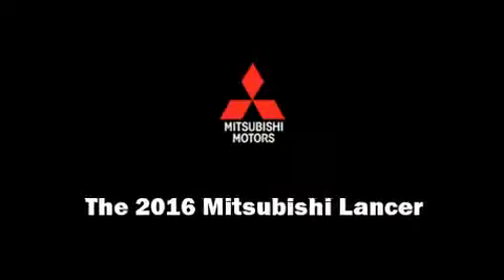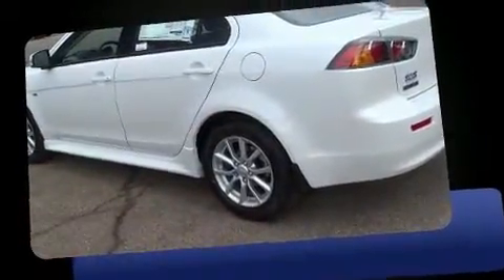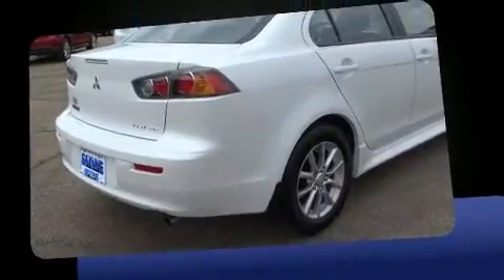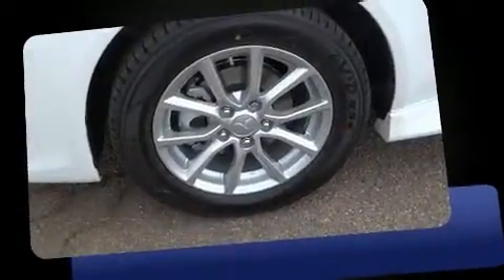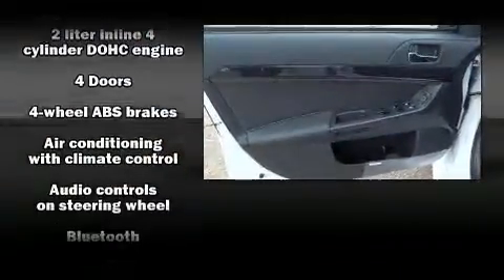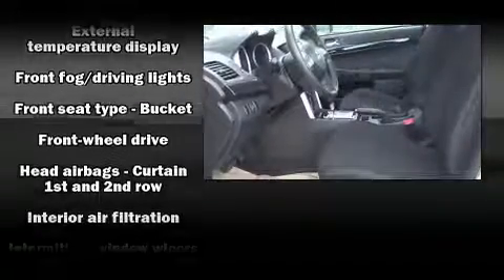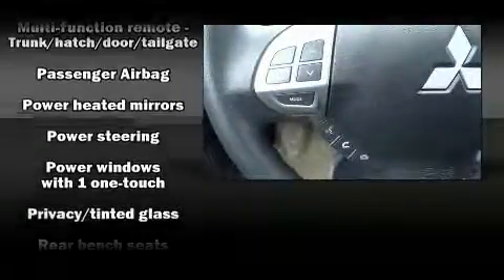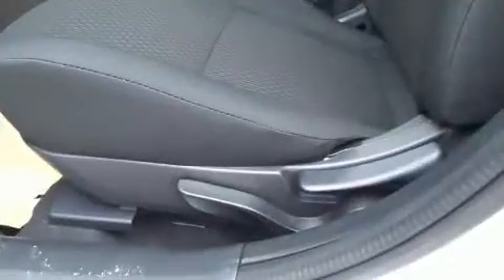2016 Mitsubishi Lancer ES in Thornton, CO 80234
Skyline Mitsubishi
2040 W. 104th Ave.

Sensibility and practicality define the 2016 Mitsubishi Lancer. This 4 door, 5 passenger sedan is ready to drive off the showroom floor! Smooth gearshifts are achieved thanks to the 2 liter 4 cylinder engine, and for added security, dynamic Stability Control supplements the drivetrain. Mitsubishi infused the interior with top shelf amenities, such as: speed sensitive wipers, a trip computer, front bucket seats, front fog lights, heated door mirrors, cruise control, and more. Mitsubishi ensures the safety and security of its passengers with equipment such as: head curtain airbags, front SIDE impact airbags, traction control, a security system, and 4 wheel disc brakes with ABS. Brake assist technology provides extra pressure when applying the brakes. We pride ourselves in consistently exceeding our customer's expectations. Stop by our dealership or give us a call for more information.